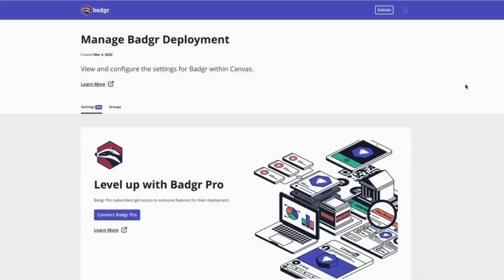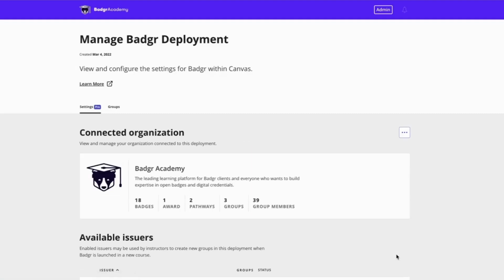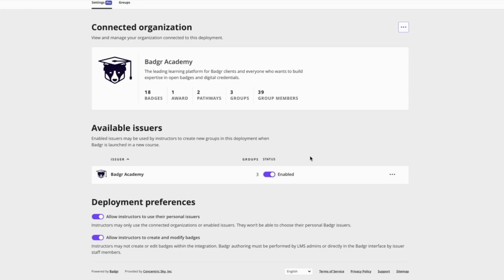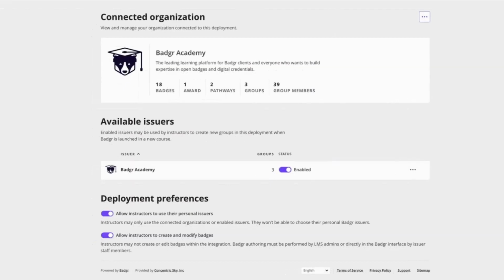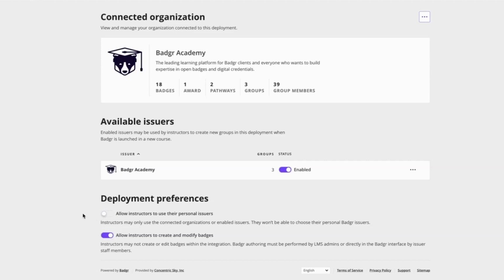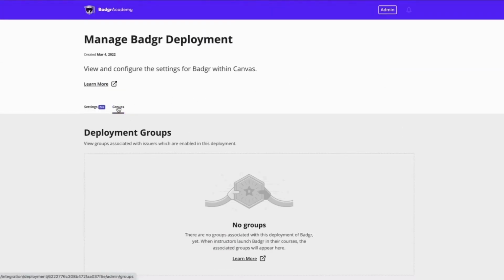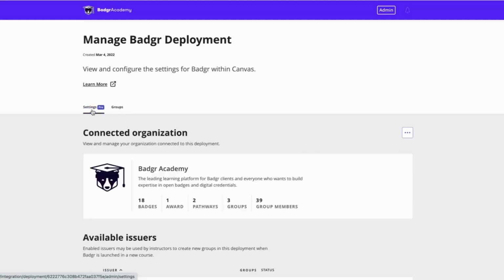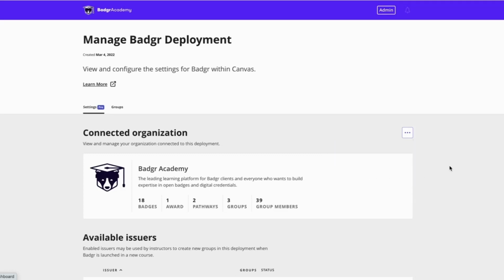How to manage deployment of Badgr in an LMS after installing the Badgr 1.3 LTI tool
After installing the Badgr 1.3 LTI tool, your next focus as a Badgr Pro organization admin will be to manage the deployment of Badgr Pro in your Learning Management System. In this video, we’ll look at how to manage deployment of Badgr in your LMS by selecting an organization to associate, enabling issuers under the organization, managing preferences and seeing all groups within the deployment.